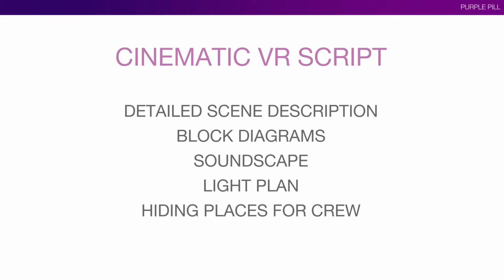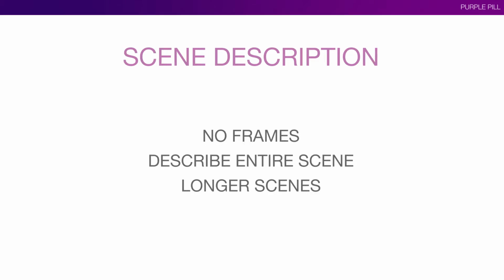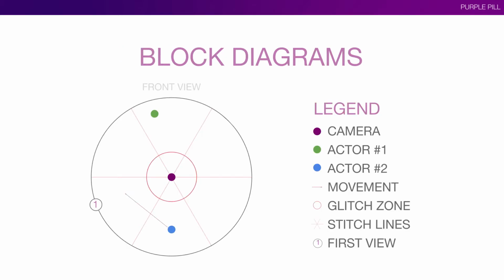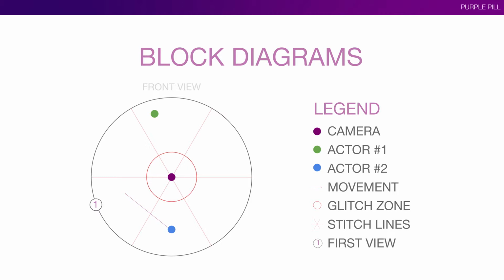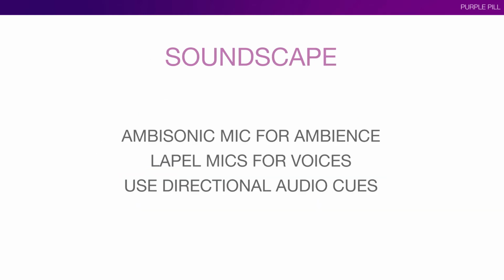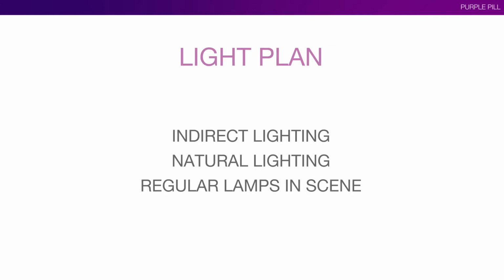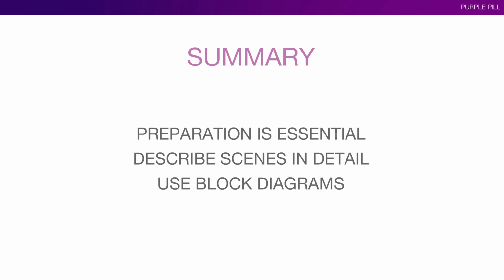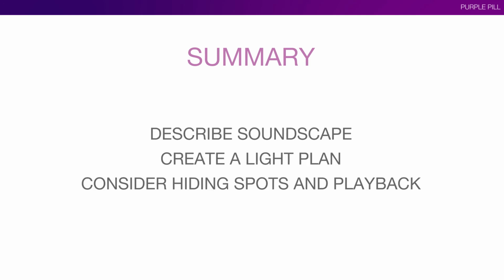How to Make 360° Videos (VR) Crash Course - 04. Scripting, Planning and Rehearsing